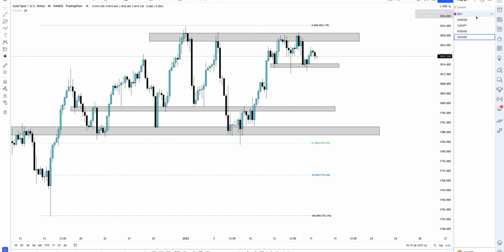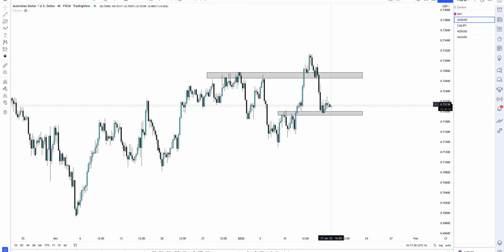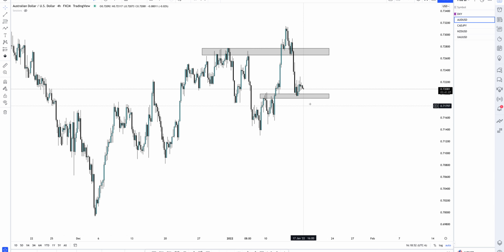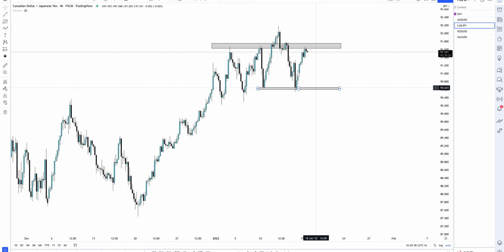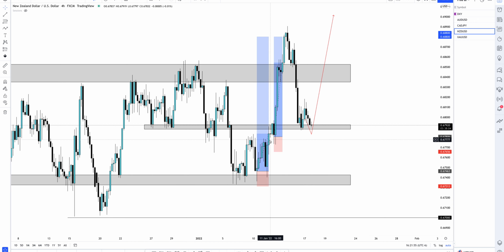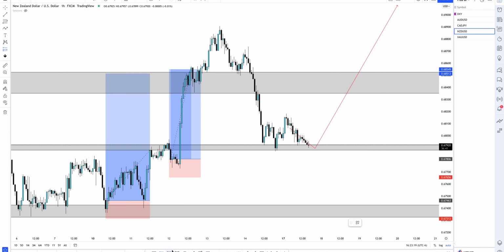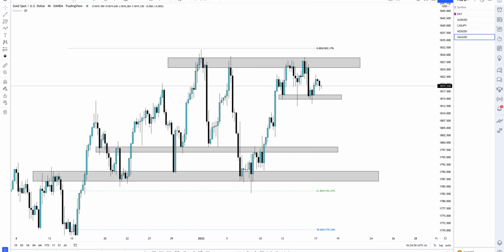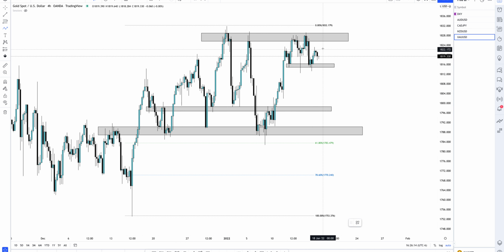Market Update January 17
Welcome back to another Market Update! A simplified approach to trading!

BECOME A MEMBER OF FOREX PROJECT HERE! Head to the link below to join the team⬇️⬇️